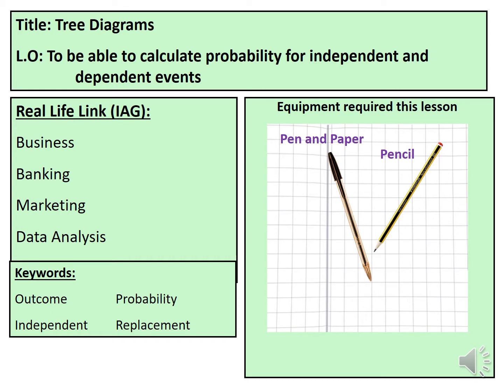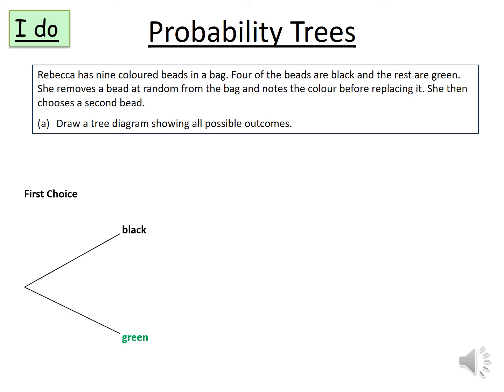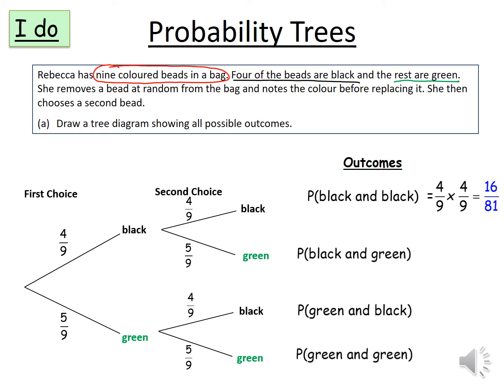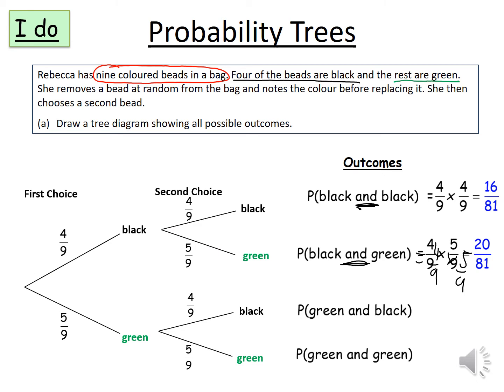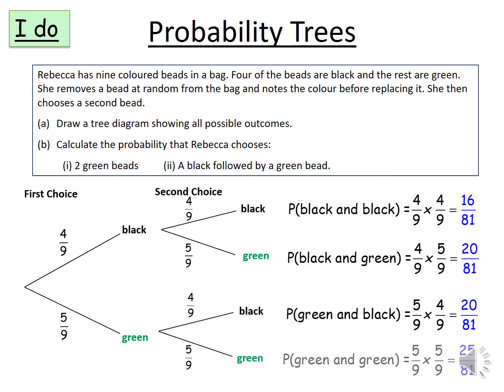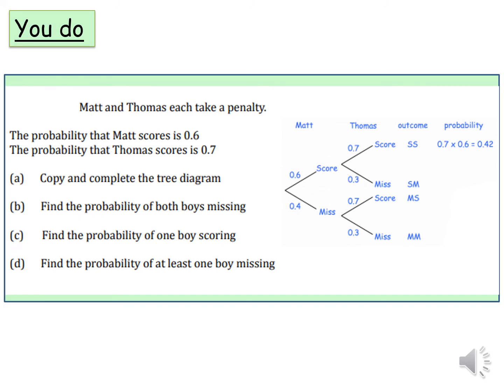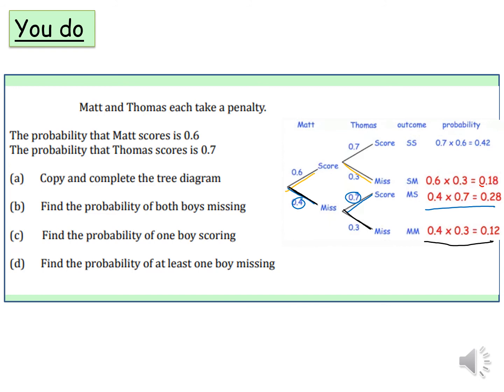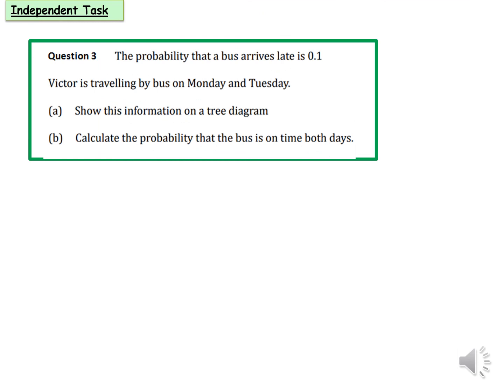Maths - Probability trees (F) Year 8